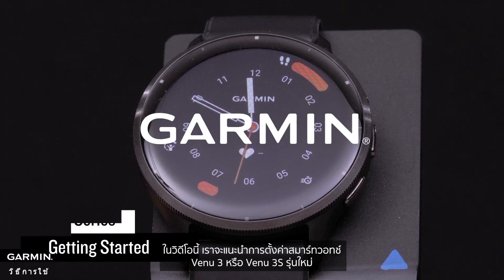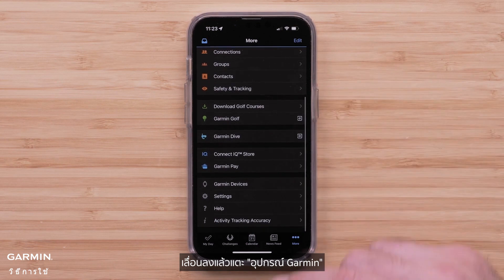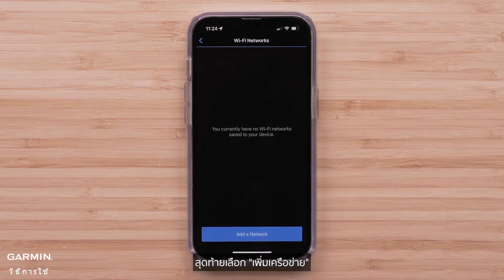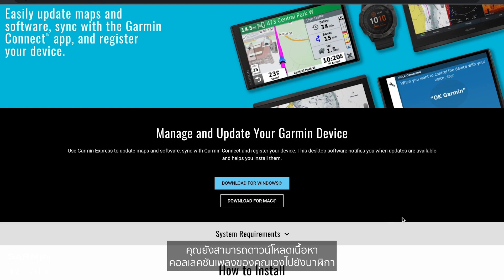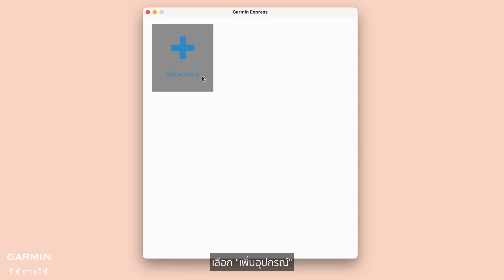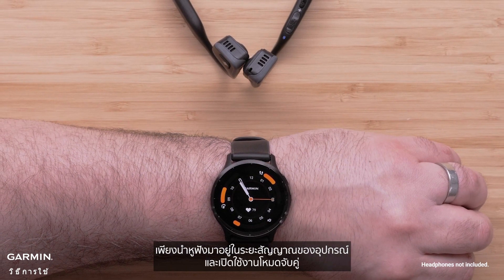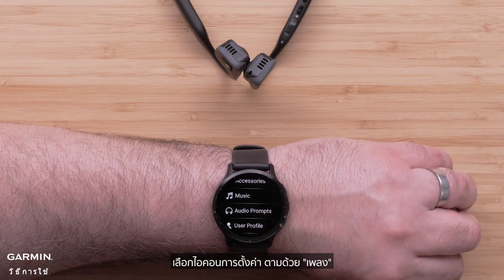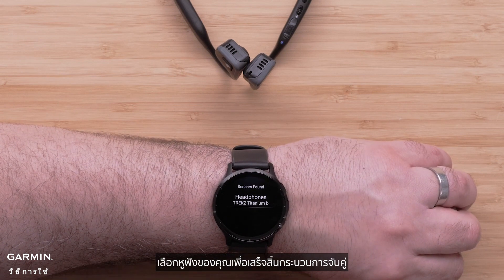บทช่วยสอน - Venu 3: เริ่มต้นใช้งาน | ฟีเจอร์เพลง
ในวิดีโอนี้ เราจะแสดงวิธีเลือกผู้ให้บริการเพลงที่คุณชื่นชอบ
เพื่อตั้งค่าแอปให้เสร็จสิ้นและเริ่มซิงค์เพลง
คุณยังสามารถดาวน์โหลดเนื้อหาจากคอลเลคชันเพลงดิจิทัลของคุณไปยังนาฬิกาได้

▶การประทับเวลา:
0:00 - บทนำ
0:09 - ฟีเจอร์เพลง
0:54 - เชื่อมต่อกับผู้ให้บริการบุคคลที่สาม
1:54 - การติดตั้ง Garmin Express
3:05 - บทสรุป

สมัครรับข้อมูลช่องของเราเพื่อรับบทช่วยสอนที่เป็นประโยชน์เพิ่มเติม และติดตามข่าวสารล่าสุดเกี่ยวกับเนื้อหาที่เกี่ยวข้องกับนาฬิกา
ขอขอบคุณสำหรับการรับชม และหวังว่าจะสนุกกับการตั้งค่านาฬิกาเรือนใหม่ของคุณ!

▶สำหรับความช่วยเหลือเพิ่มเติม โปรดไปที่